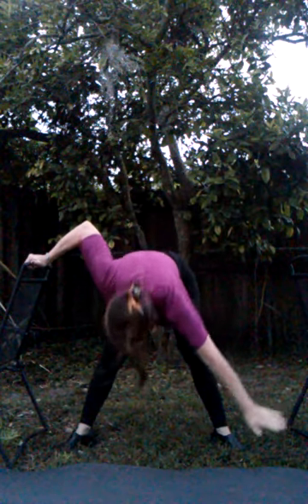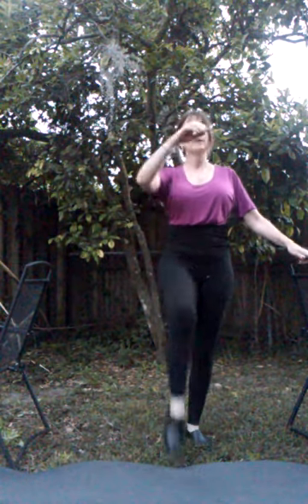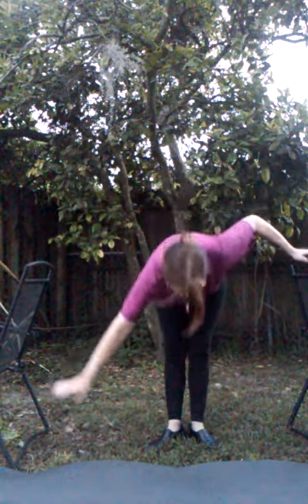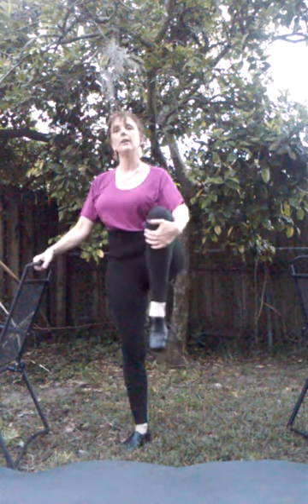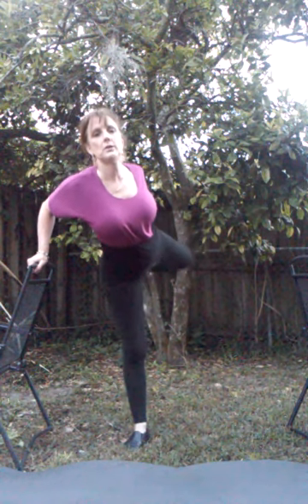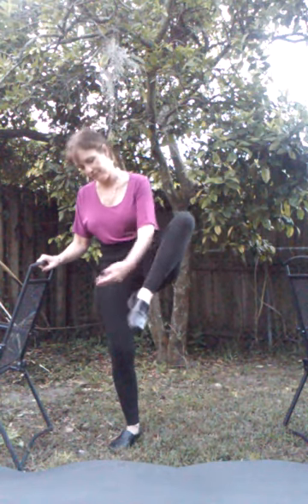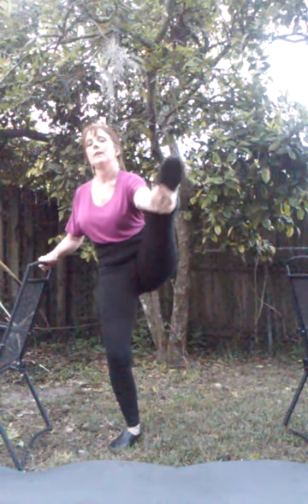Elsie's Exercise for Everyone #7